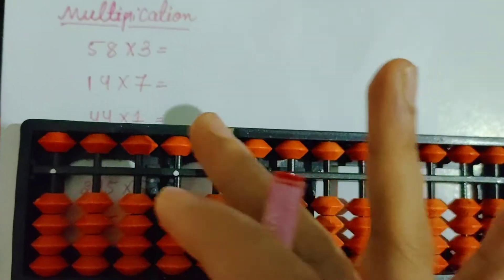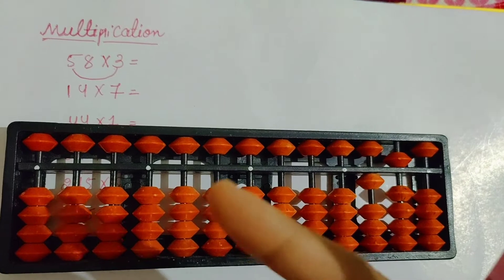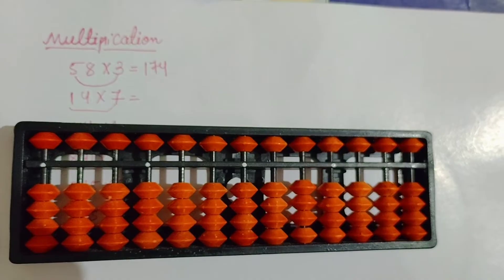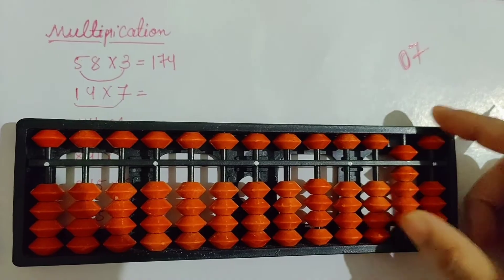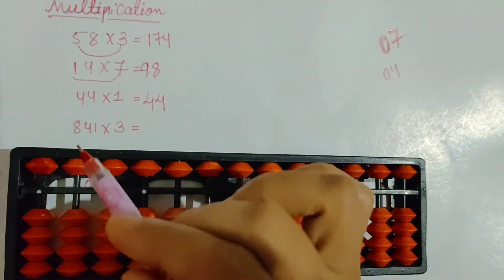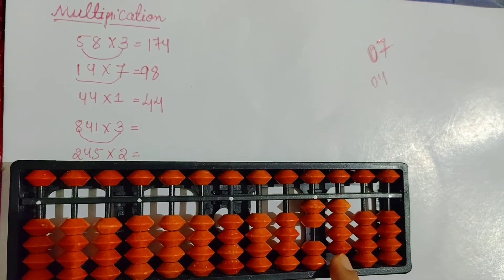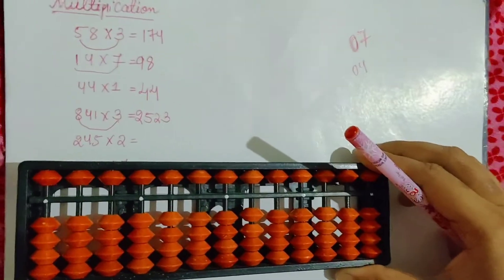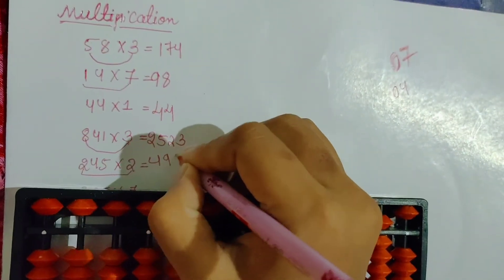Abacus#googolplex Level5 multiplication with Abacus scale#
||Abacus multiplication with scale and visualisation||class3 level 5 Abacus||